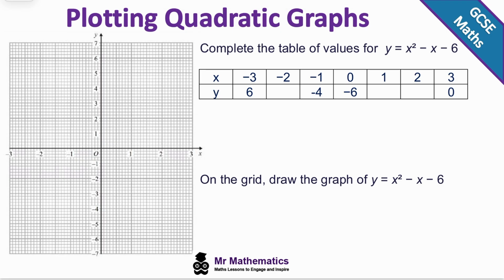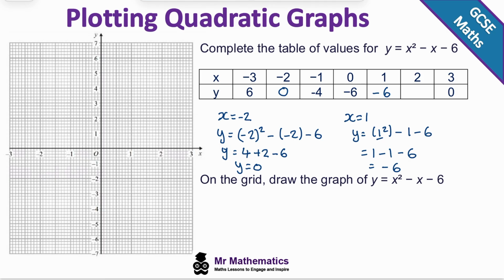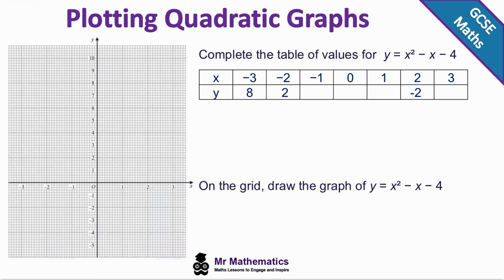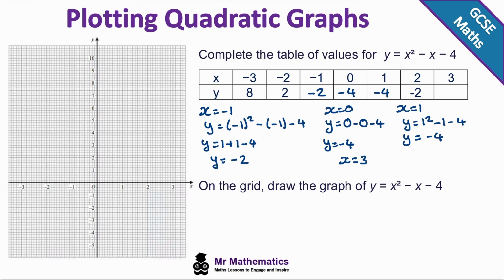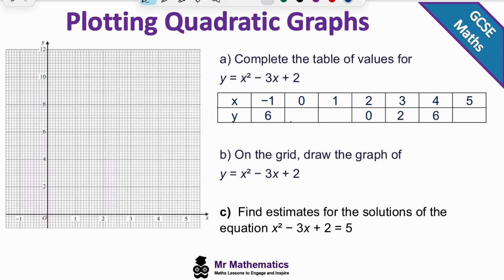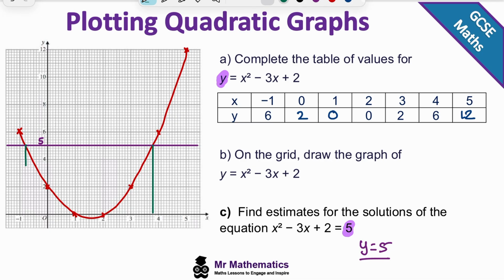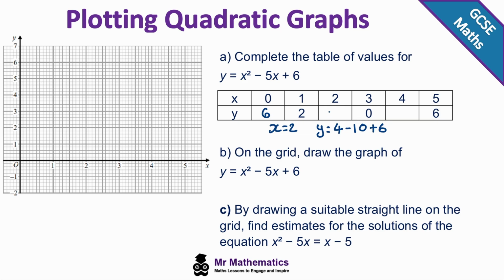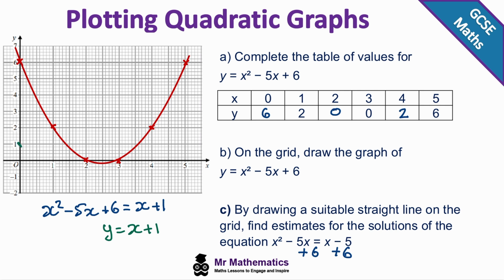Plotting Quadratic Graphs on Cartesian Axes | GCSE Maths Tutorial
In this video, you will learn:

How to substitute values into a quadratic equation to complete a table of results.
How to plot coordinate pairs and draw a smooth parabolic curve.
How to use symmetry to check the accuracy of your plots.
How to solve quadratic equations by drawing horizontal and diagonal lines on a grid.

Timestamps
0:00 - Introduction to Plotting Quadratic Graphs
0:14 - Example 1: Plotting y = x^2 - x - 6
4:01 - Example 2: Plotting y = x^2 - x - 4
7:02 - Example 3: Estimating Solutions to Equations (y = 5)
10:16 - Example 4: Solving Equations Graphically (y = x + 1)
13:51 - Summary and Lesson Resources